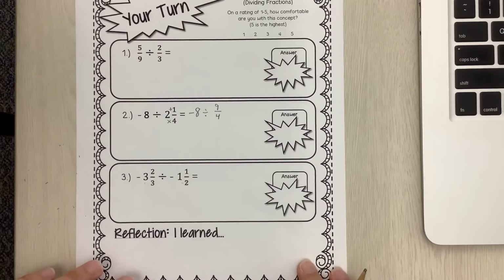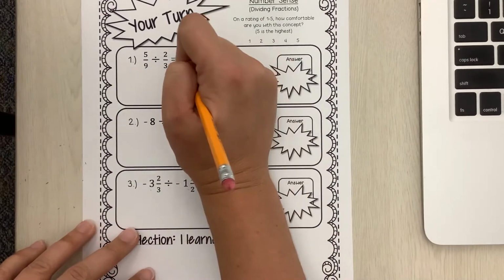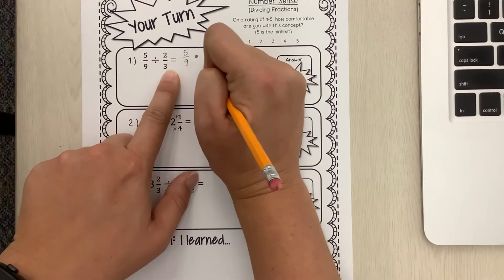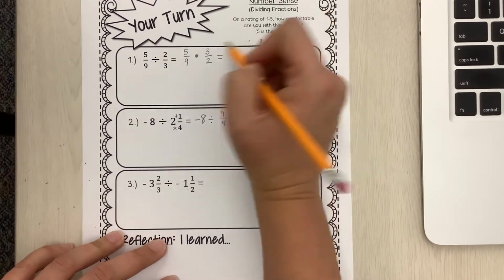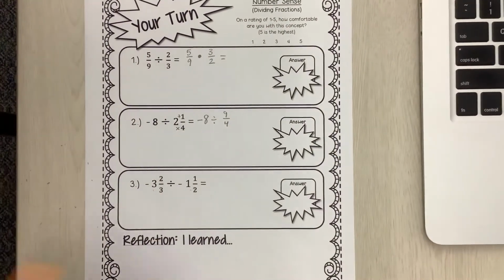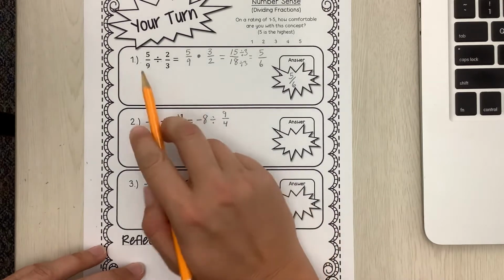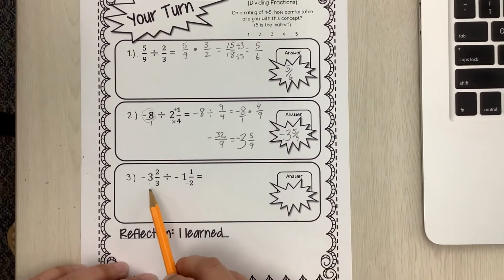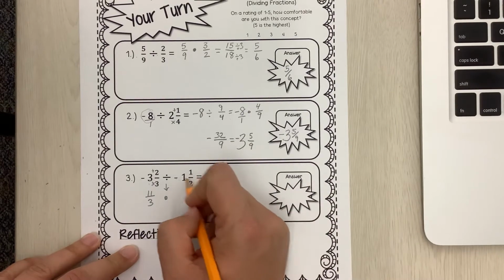Dividing Fractions Practice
I can divide positive and negative fractions. Try the problems on your own before watching the video.